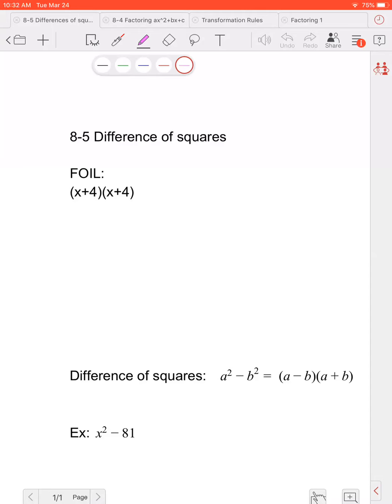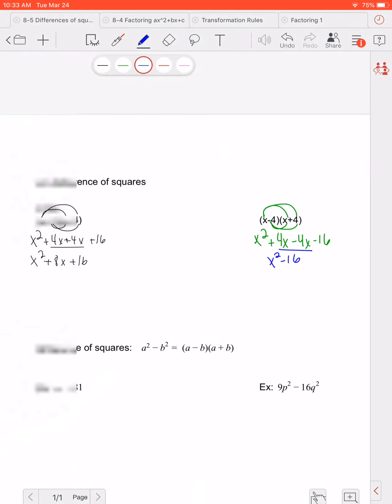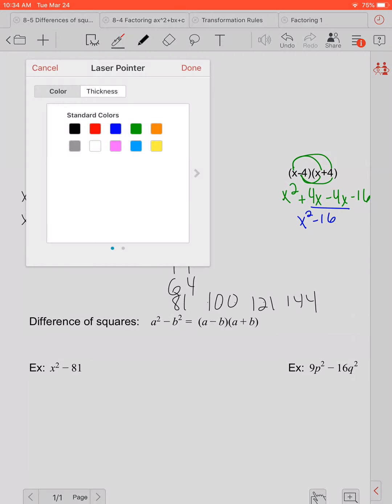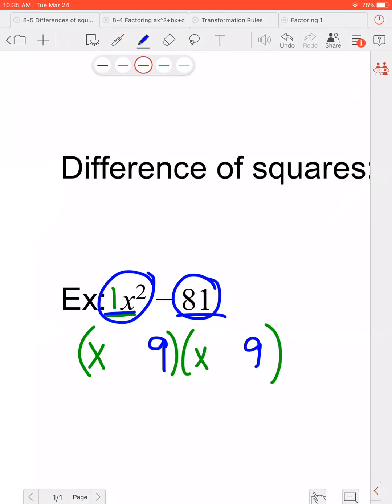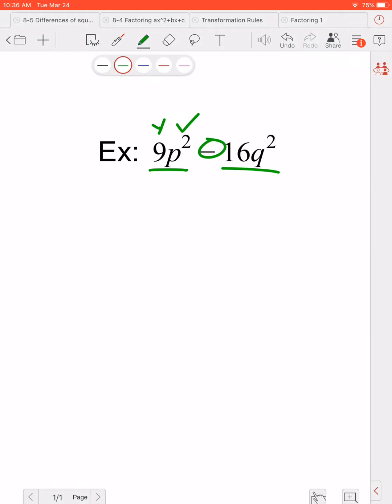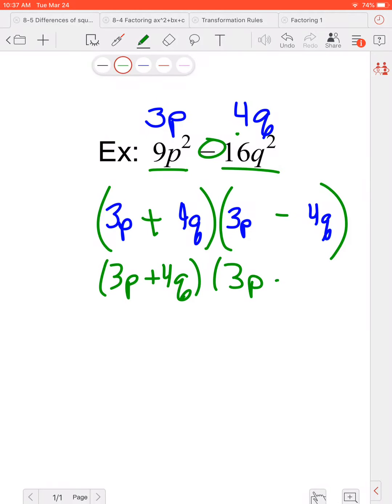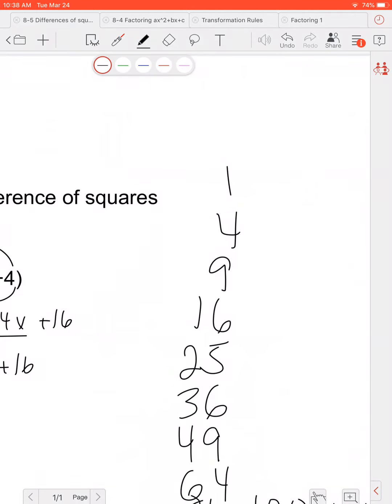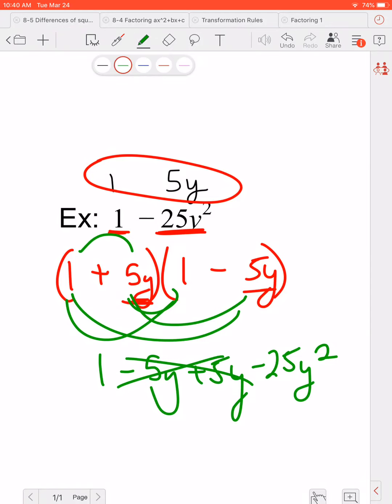8.5 difference of squares